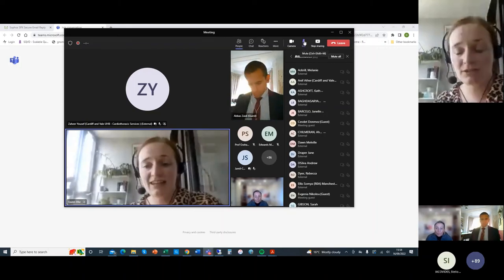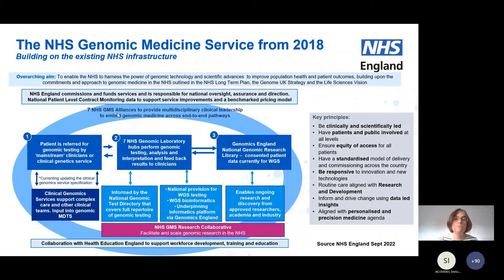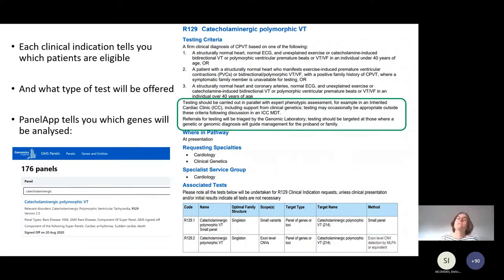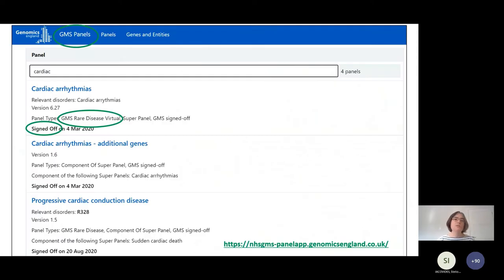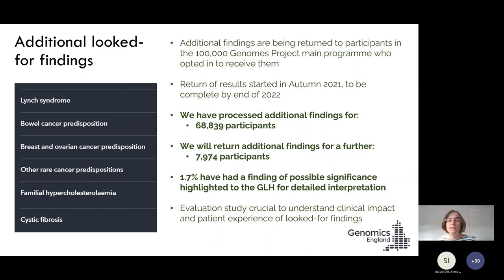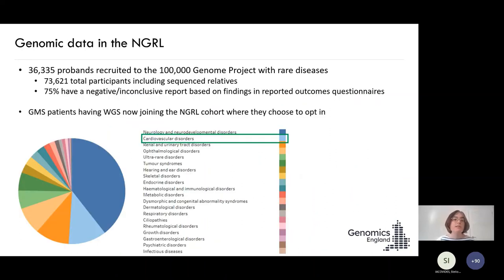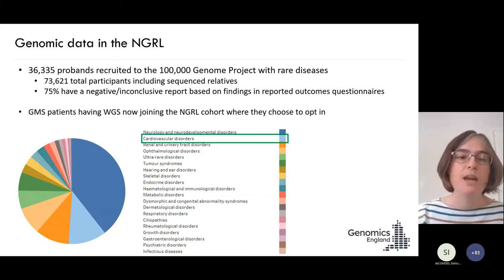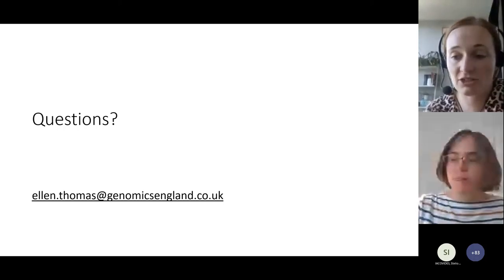CLICC Day 5: Evolution and mainstreaming of genetic testing (part I)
Evolution and mainstreaming of genetic testing (part I) - Dr Ellen Thomas,
Genomics England